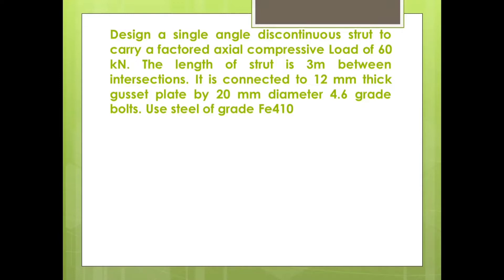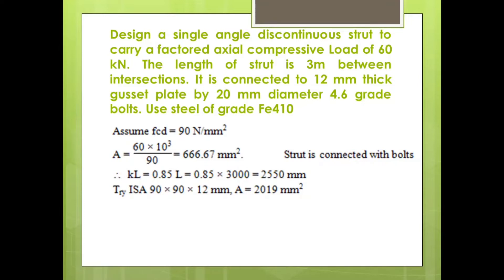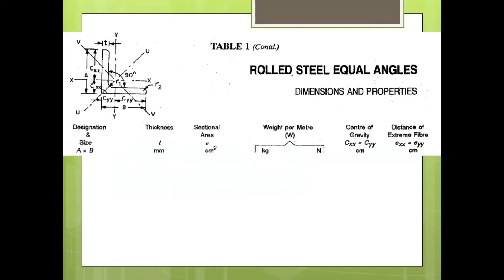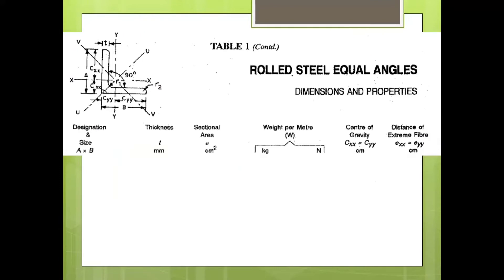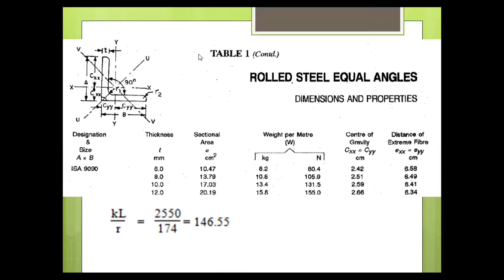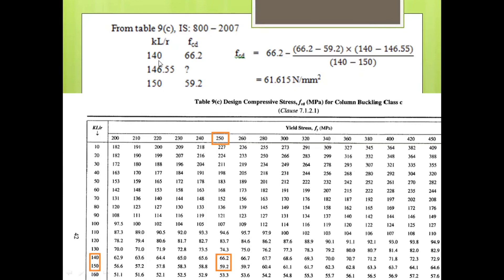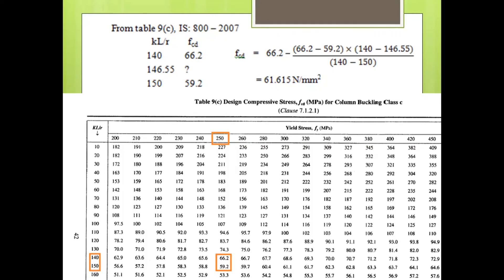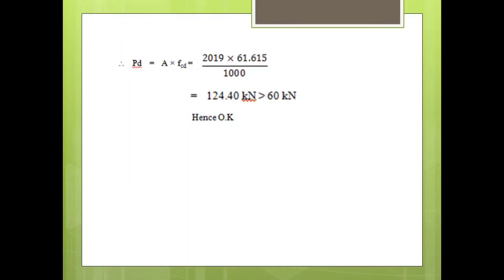Design of Single Angle Discontinuous Strut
In this video, I have solved a problem on Design of Compression Member as a Strut, Design of Single Angle Discontinuous Struts
Design a single angle discontinuous strut to carry a factored axial compressive Load of 60 kN. The length of strut is 3m between intersections. It is connected to 12 mm thick gusset plate by 20 mm diameter 4.6 grade bolts. Use steel of grade Fe410